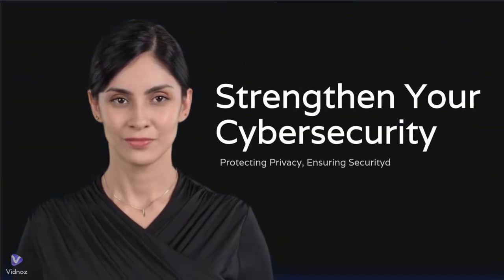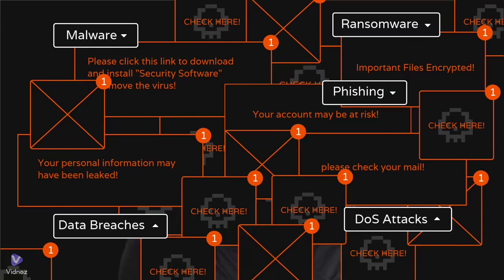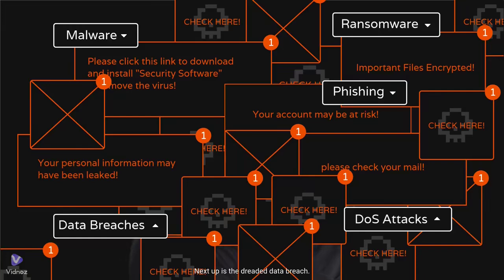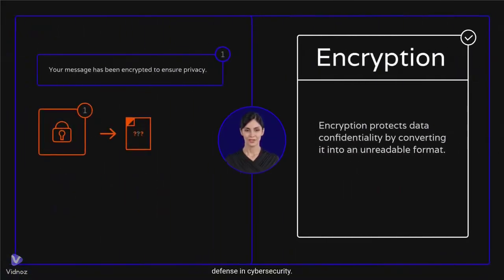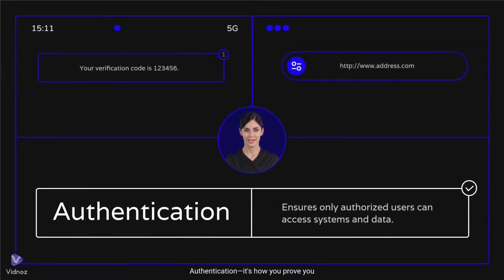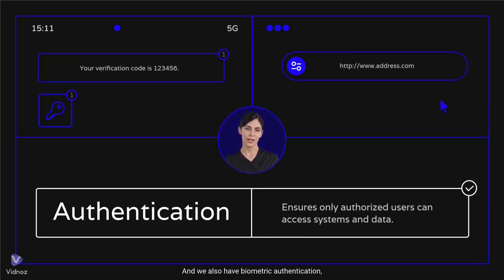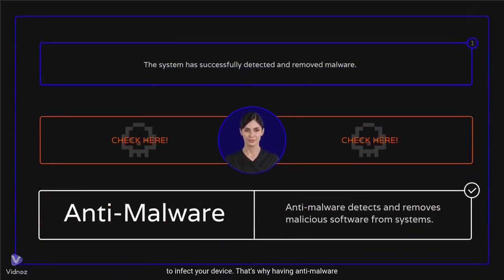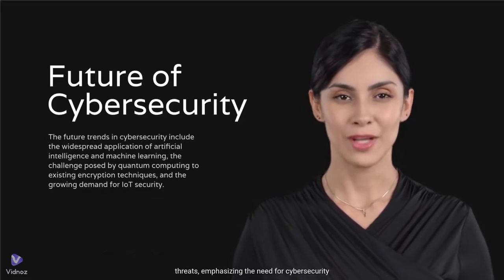Professional Cybersecurity Guidance | WebNazar - Vision Thoroughly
In this video, we break down the importance of anti-malware software and how it protects your device from harmful threats like viruses, ransomware, and spyware. Learn how real-time protection works, why updates are essential, and simple steps you can take to keep your devices secure. Stay safe online and defend your data from cyber threats!

Welcome to WEBNAZAR - Vision Thoroughly!
We’re your ultimate source for insights and trends in technology, AI, digital tools, and life wisdom. Our mission is to keep you informed, inspired, and equipped with knowledge that matters.

Tech Trends & Innovations
AI, Business, and Marketing Tips
Digital Tools & Platforms
Life Lessons & Personal Growth
Vision Thoroughly means we dive deep to bring you the most valuable insights from across the digital world and life itself.